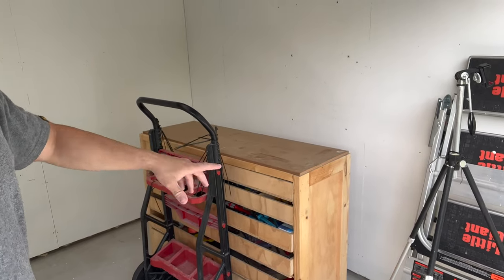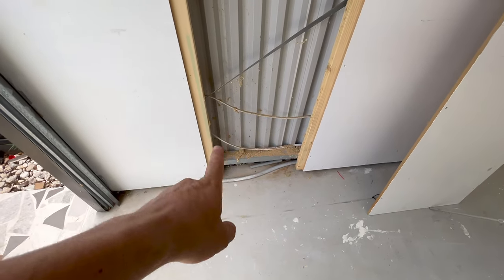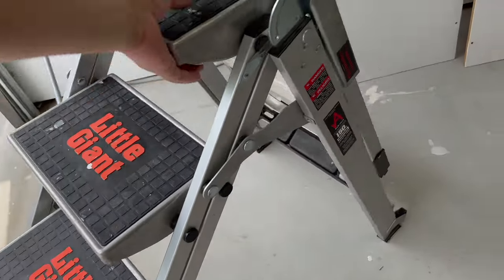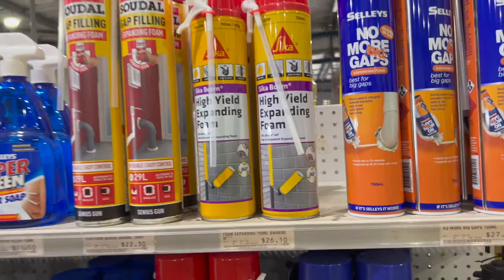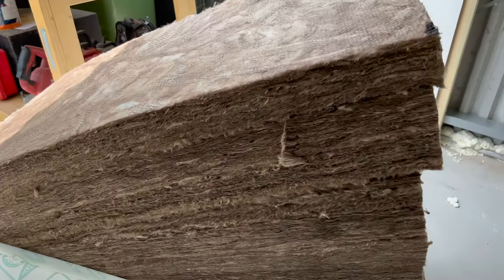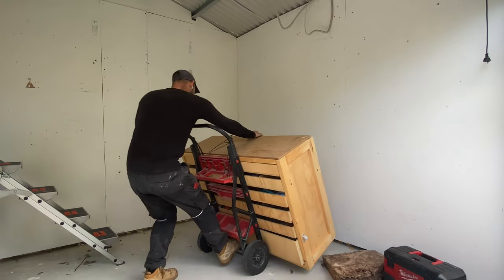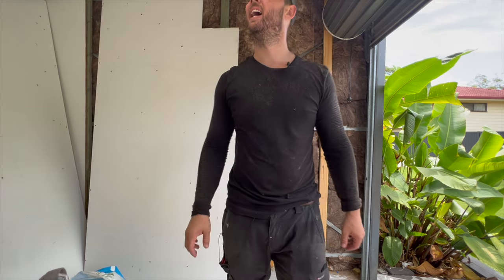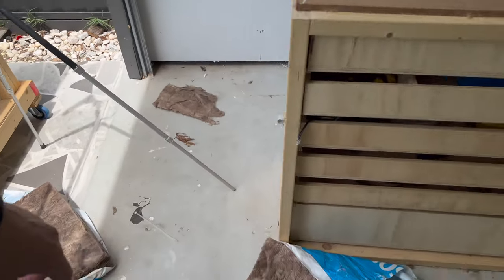small WORKSHOP insulation install remodel part 2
It's time to remodel the 3x3m shed. This video shows the insulation installation. We are looking at adding a French cleat system and a back rack system from rackit. We're also putting down some floor epoxy for a better finish.

Insulation used:
From Bunnings-Earthwool R2.5 HD 90mm x 430mm x 1160mm 6.98m² Insulation SoundShield Wall Batt - Pack of 14

Milwaukee gloves:

3m mask:
3M™ Half Face Respirator Quick Latch Kits - Large
6502QL